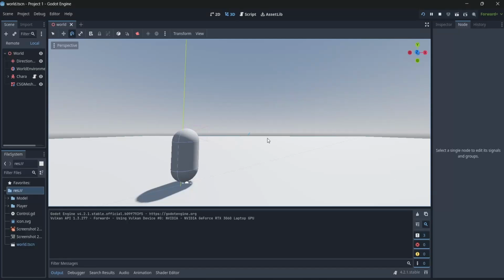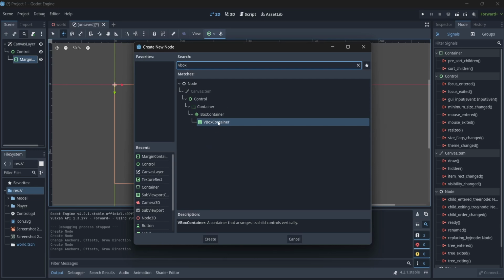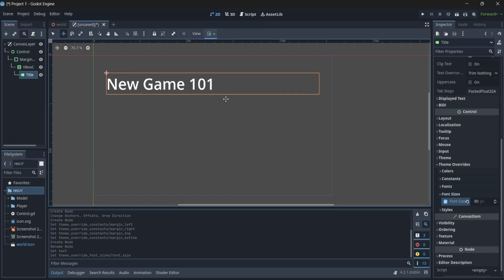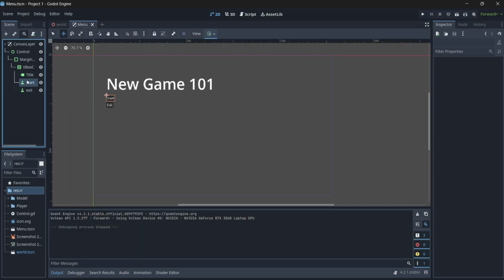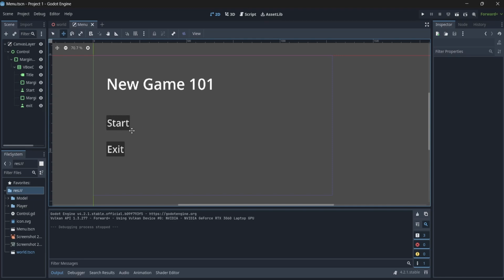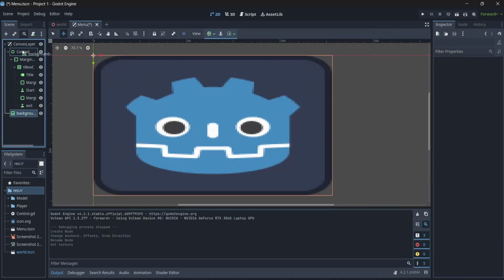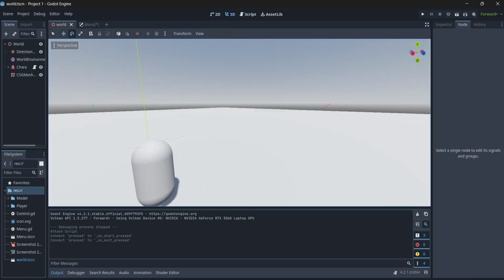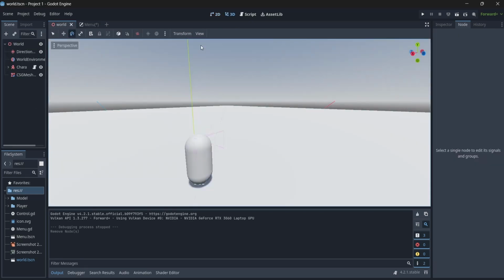Making a Simple Menu for our Godot 4 game (Very Simple)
This video will guide you through creating a basic menu system for your Godot 4 game. Perfect for beginners, we'll walk you step-by-step through the process of building a user-friendly interface with buttons and functionality.